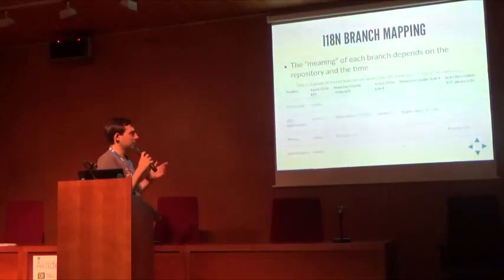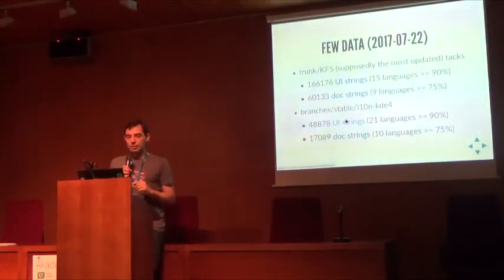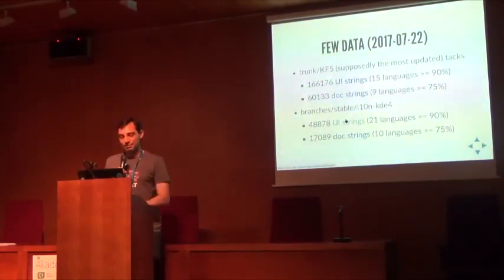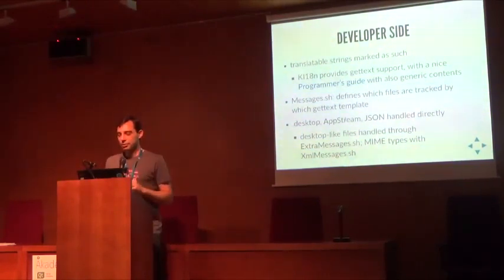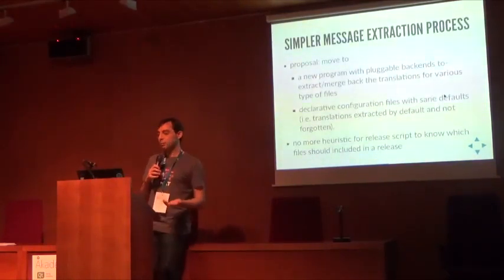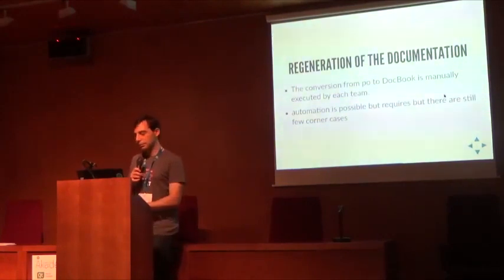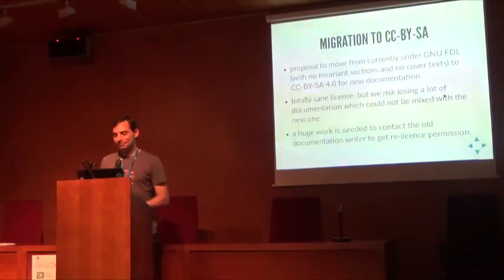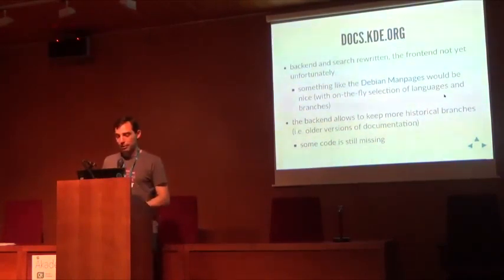Translation and user documentation in the kde community - an overview (2017-07-23) [enhanced audio]